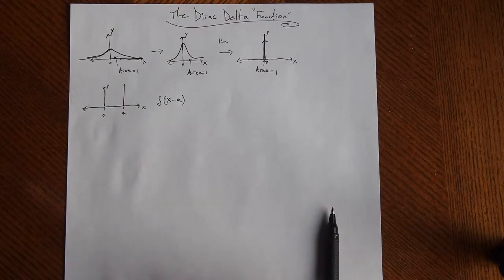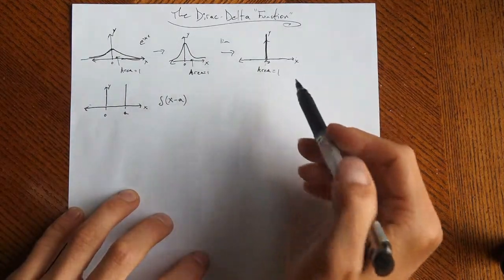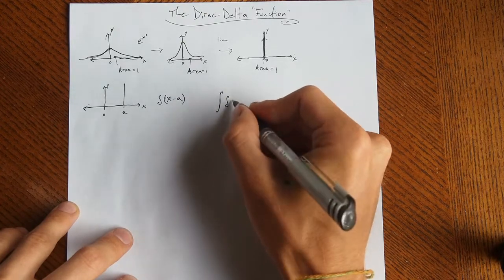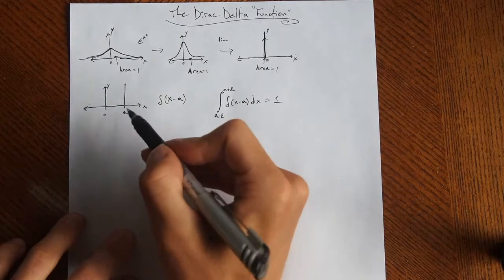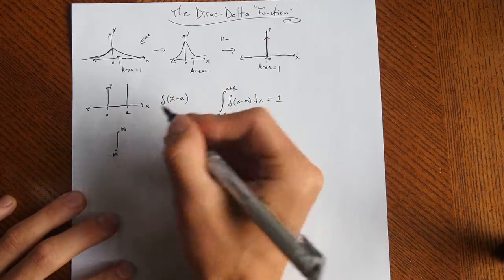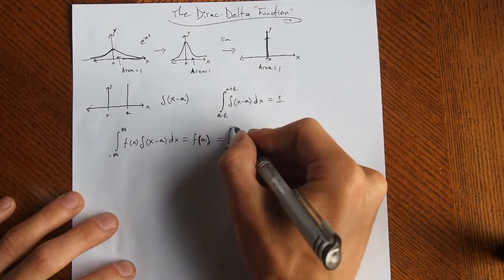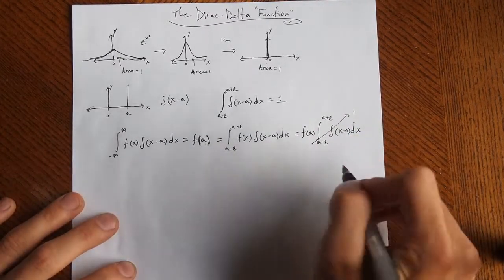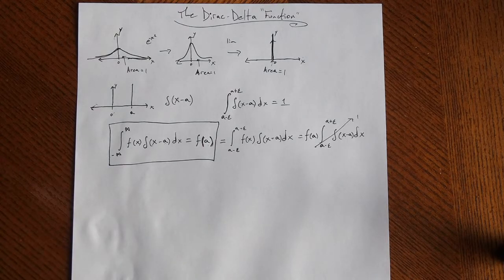Dirac Delta (not) Function - for Dani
An introduction to the so-called Dirac-Delta Function. Although it is actually a "Distribution" or "Generalized Function".